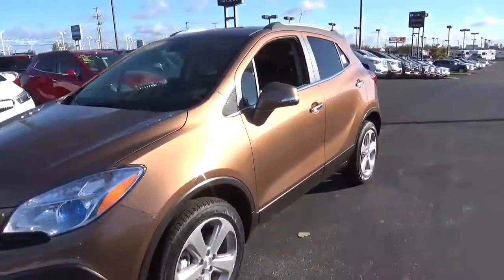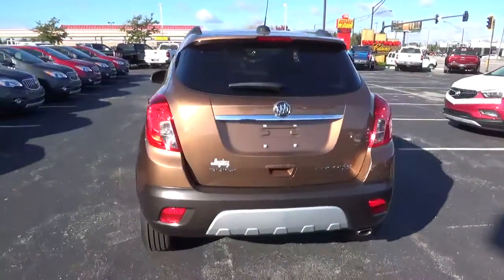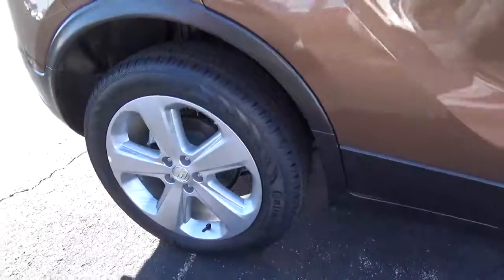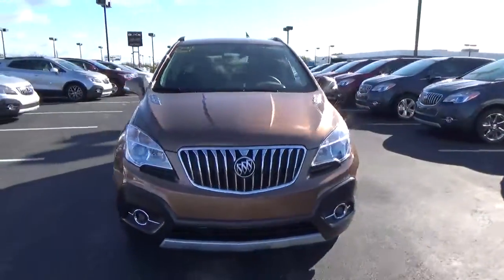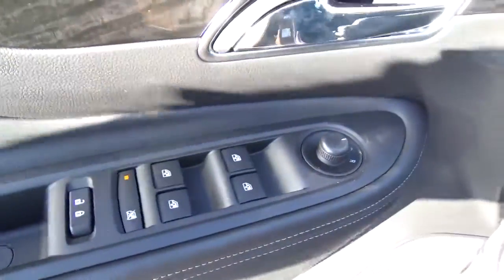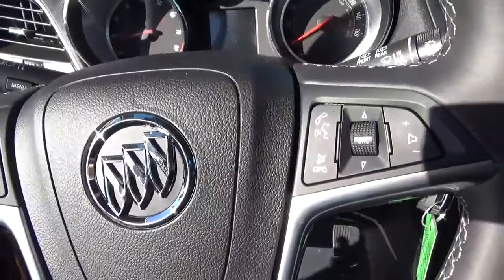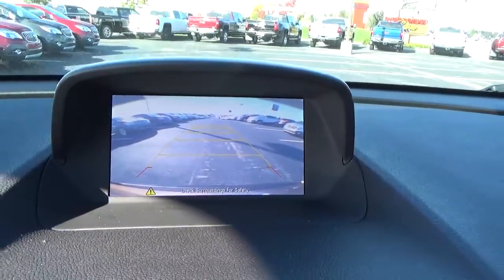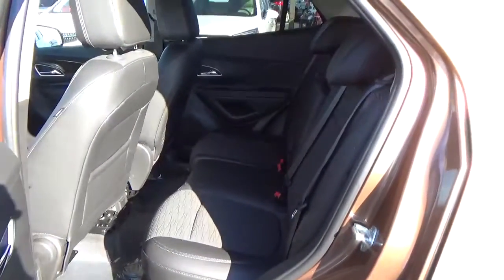16B274 2016 Buick Encore Convenience For Sale Columbus Ohio